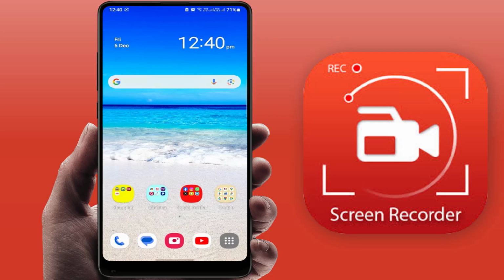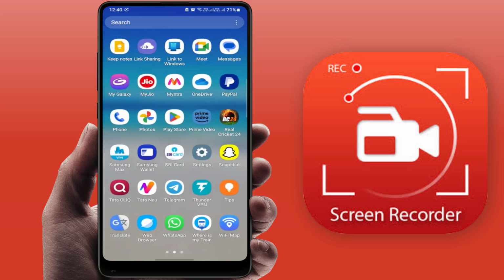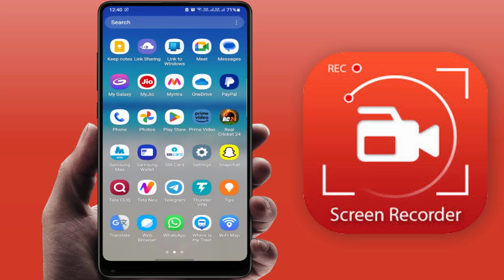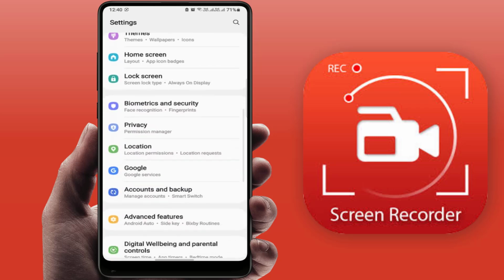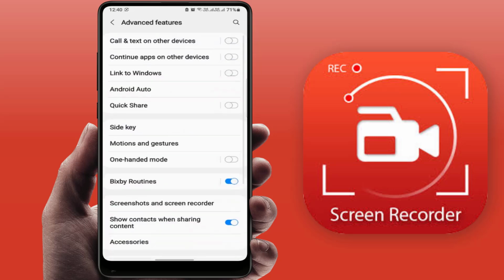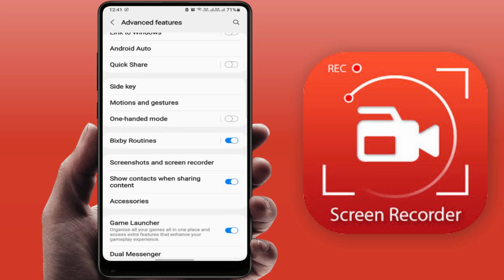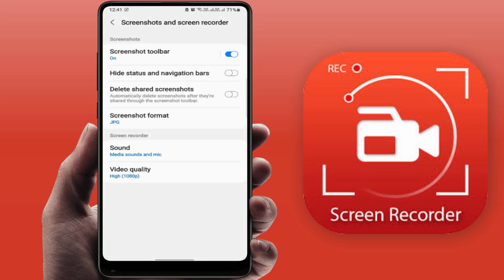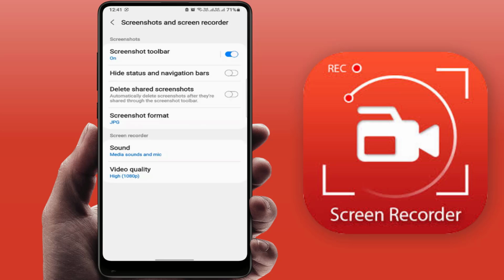How to Screen Recording Quality on Android & Samsung Phones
How to Screen Recording Quality High, Low & Medium

How To Improve Your Screen Recording Quality On Android And Samsung Phones In This Easy Step-By-Step Guide. Whether You Want High-Quality Recordings For Tutorials, Gameplay, Or Presentations, We Show You How To Adjust Settings Like Resolution, This Video Helps You Get The Best Results Every Time. Get Smooth Clear Videos With No Interruptions.